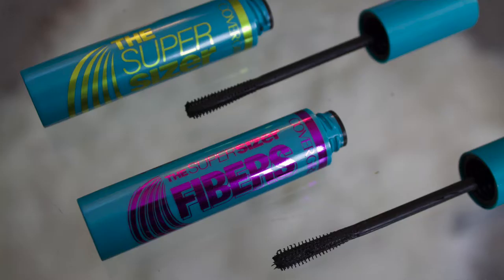COVERGIRL SUPERSIZER MASCARA | Drugstore Makeup Review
This Covergirl Mascara though! (Insert praise emoji here)